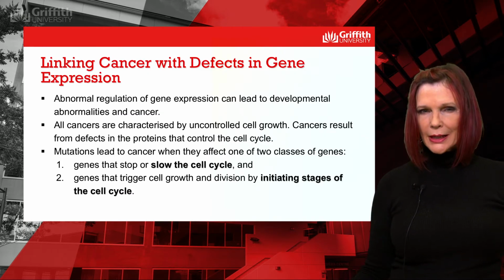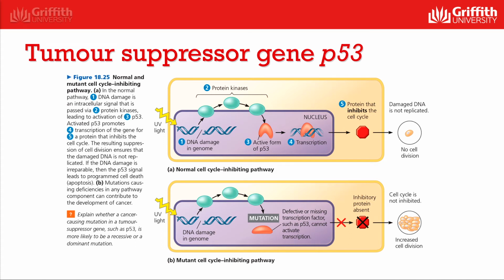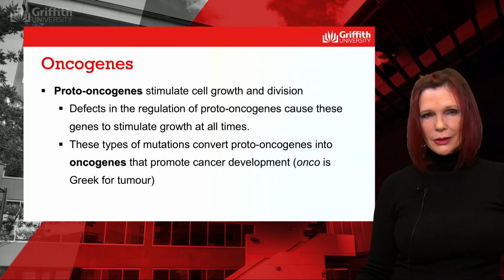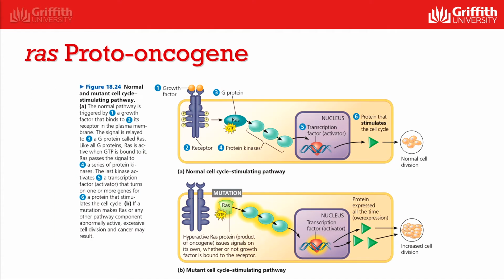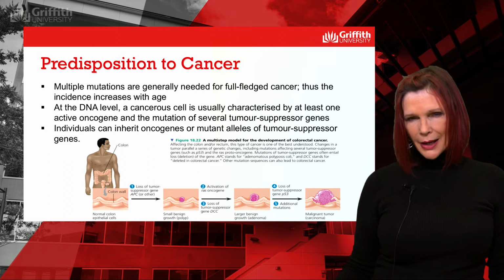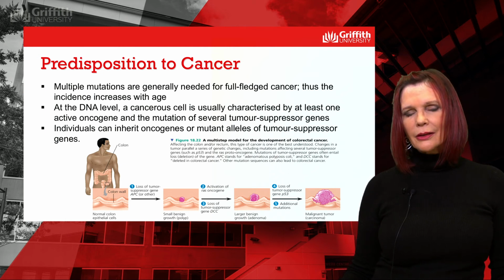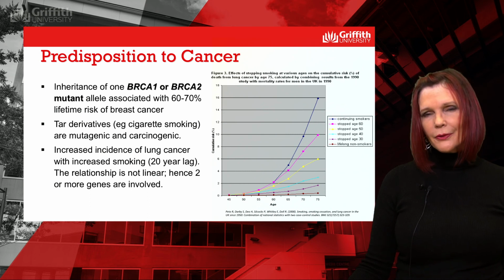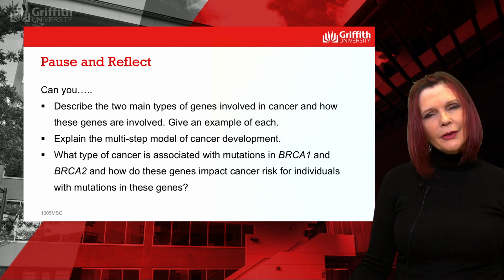1005MSC Mod 7 Pt 3